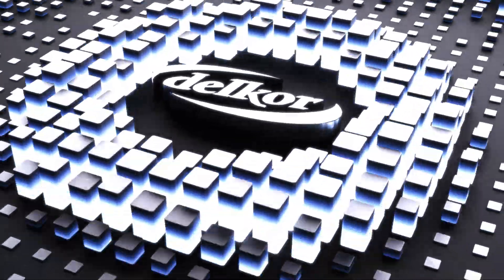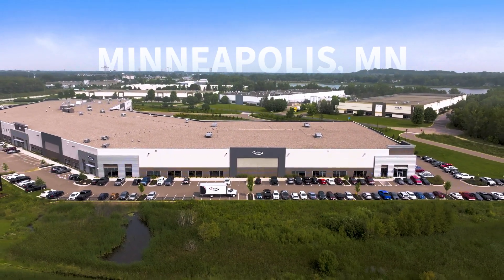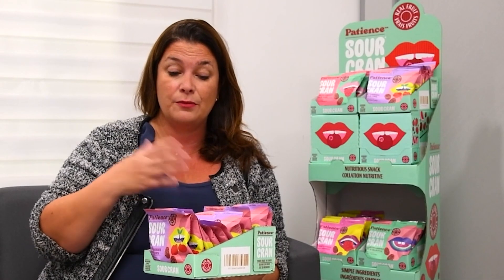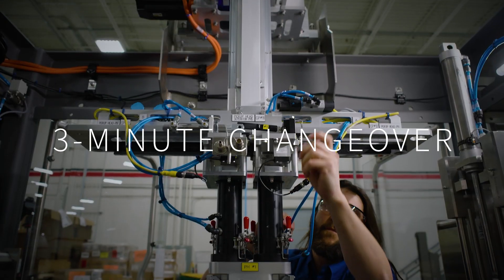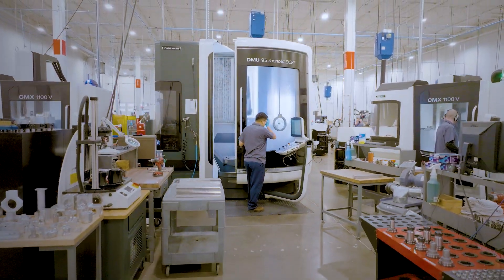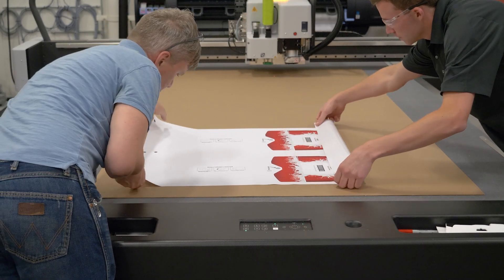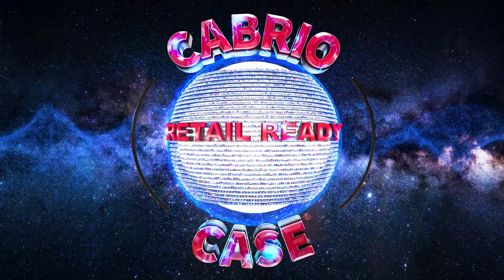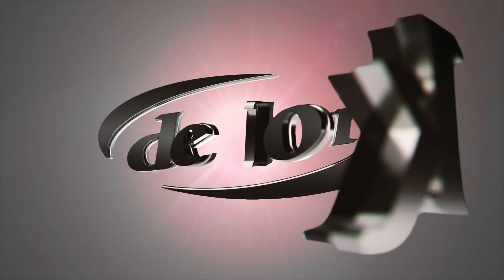Delkor Systems | Your Partner in Automation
Delkor Systems is more than just a supplier—we’re your automation partner, delivering cutting-edge packaging equipment and turnkey systems tailored to your unique needs. Our secondary packaging and end-of-line solutions, along with advanced technologies like pouch case packing, pick and place robotics, and vision-guided systems, help you achieve maximum efficiency and guaranteed results.